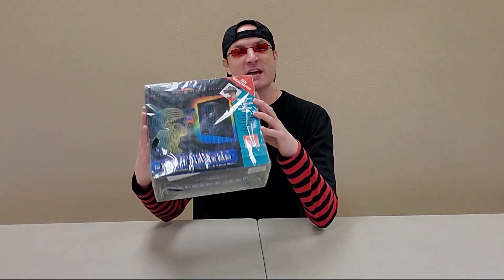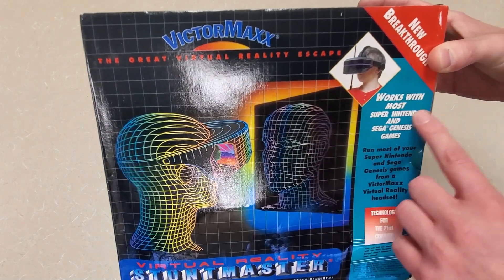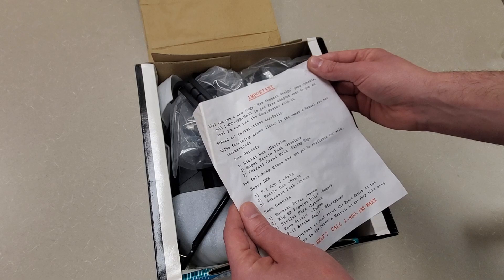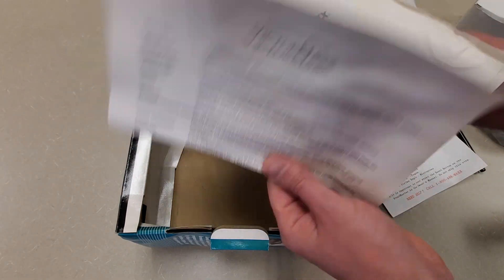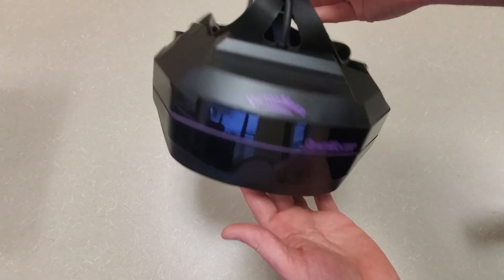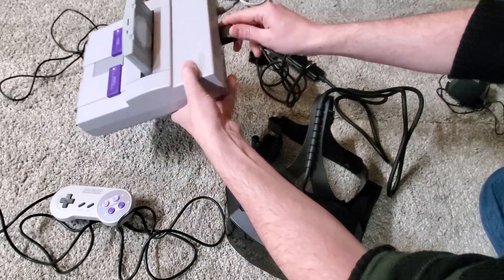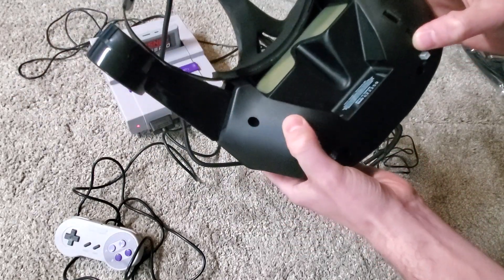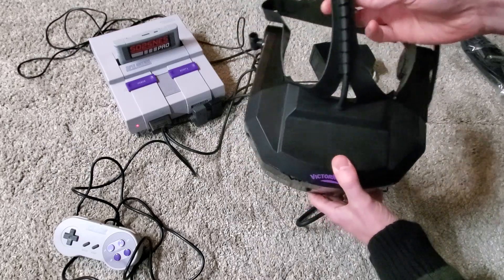🎮 StuntMaster by VictorMaxx 🥽 VR Headset (30th Anniversary 1993/2023) New Unbox + Setup - Thorns VR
So it has been 30 years since the stunt master came out which was the first commercial VR headset or HMD for console gamers. Since it has been 30 year I'd thought I'd honor it by unboxing one that is brand new. I dropped the cash and did the unbox video but you can hear in my voice the disappointment the longer you watch. I was sold a brand new non functional Victor Maxx Stunt Master. So I can't really demo it or give an honest review but here is the unboxing and setup tutorial instead.

Chapters
Intro & History 00:00:00
Box Art 00:01:14
Unboxing  00:03:14
Tutorial 00:07:12
Issues & Conclusion 00:10:12

Box scans and Promo material for the Victor Maxx Stunt Master

Always be warry of how someone stores a retro device. This one had obvious moisture and/or heat damage which was illustrated by the warped box, yellowed lenses and almost completely burnt out screen.

In Virtual Reality you can do anything, go anywhere. Visit the past the present or the future. Venture into an imaginary place or visit somewhere that reflects the real world. Be anyone or anything. Any gender , animal or creature. The possibilities are endless. Why wont you come here?

StuntMaster by VictorMaxx
Stunt Master Victor Maxx
Stunt Master by Victor Maxx
VictorMaxx StuntMaster
Victor Maxx Stunt Master